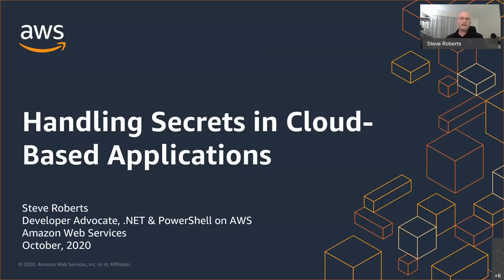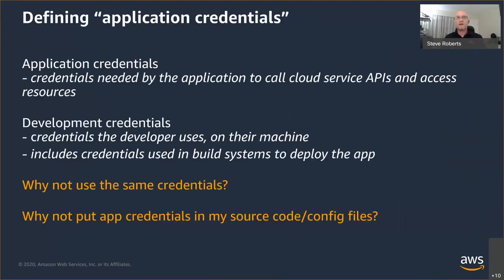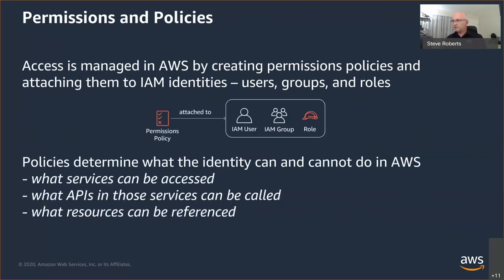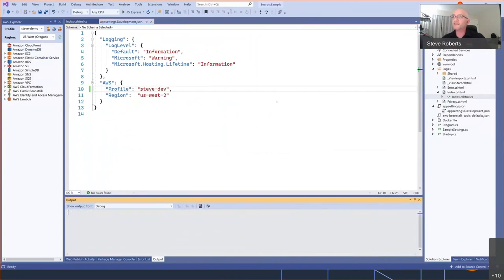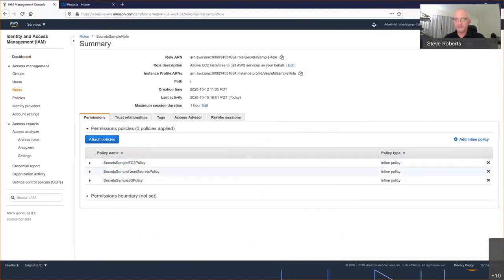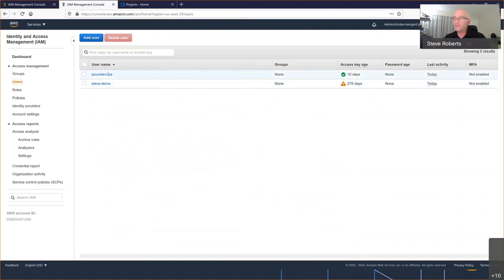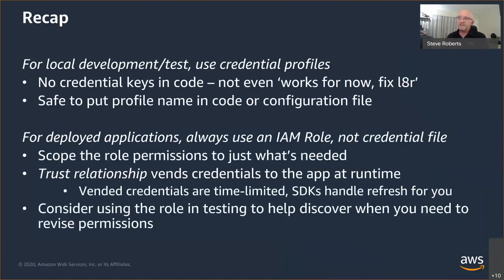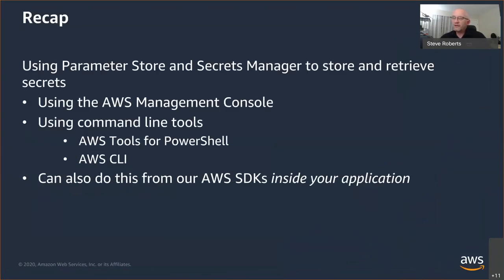Handling secrets in cloud-based applications - Steve Roberts - NDC Sydney 2020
Modern applications can have many secrets - certificates, API access keys and tokens, database passwords, and more. Storing this data alongside, or even in the application code, can be insecure, and be problematic to rotate without rebuilding and redeploying the entire application. What better options exist? In this session we will examine and demonstrate options for storing, deploying, and retrieving application secrets at runtime for applications that have been deployed to the AWS cloud.